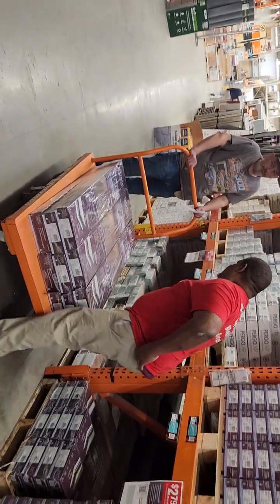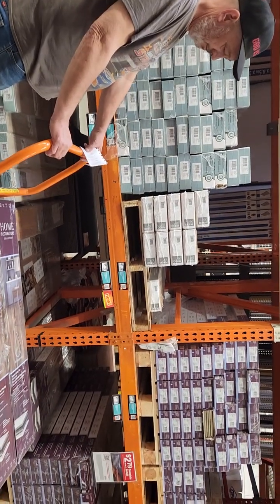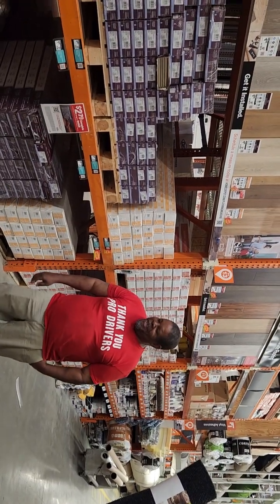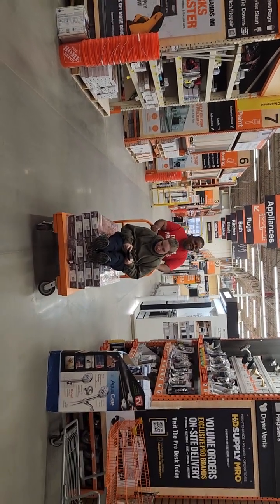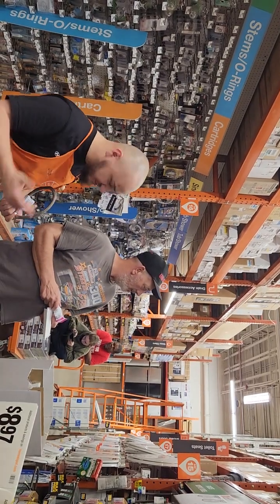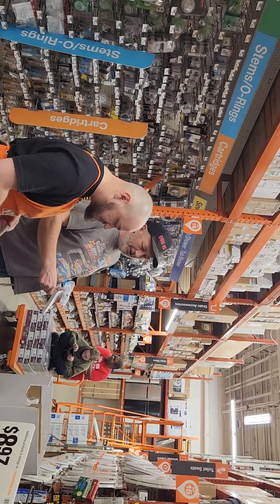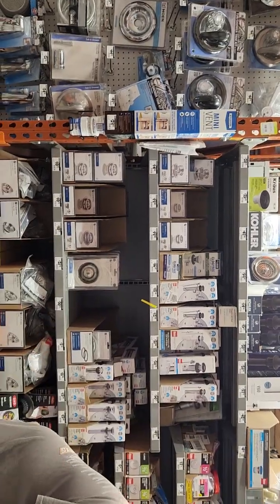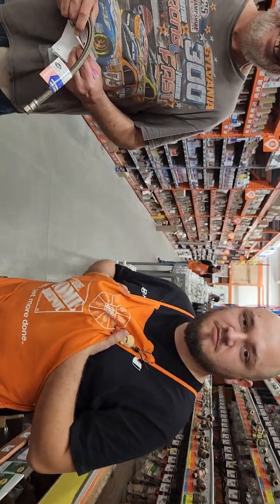February 29, 2024